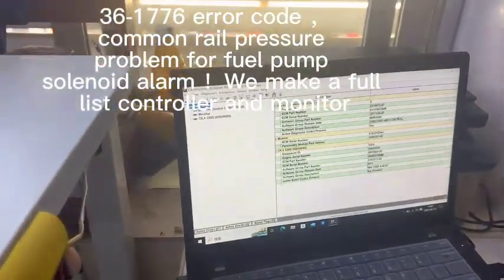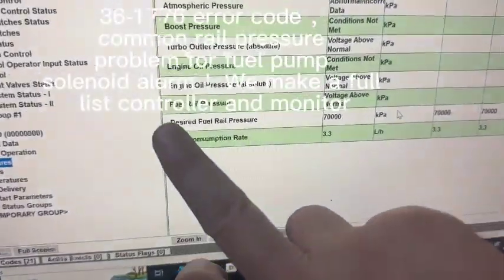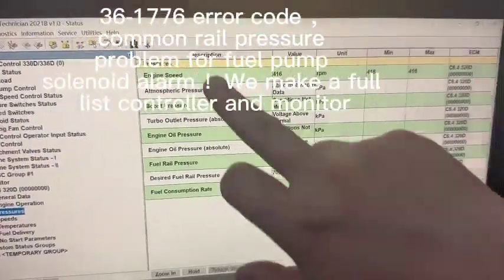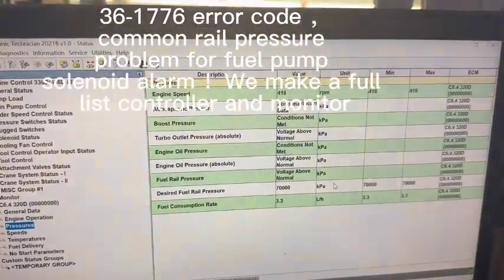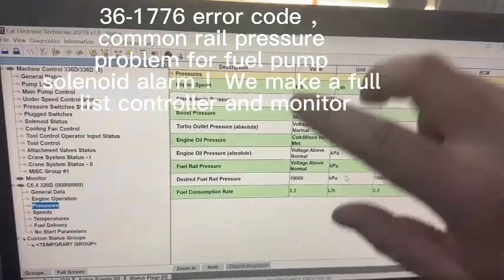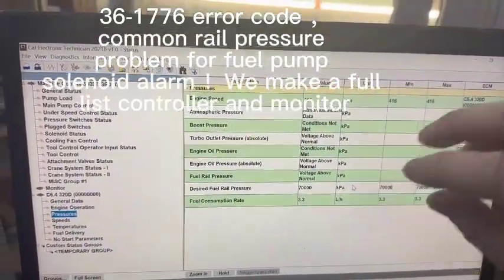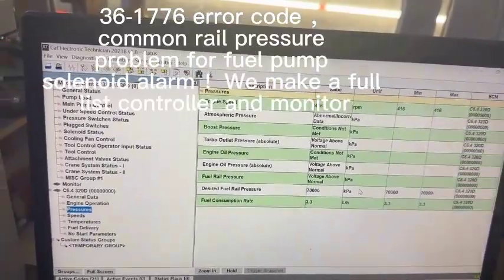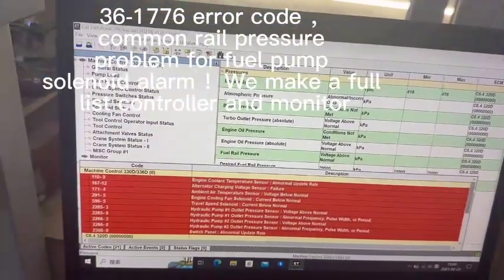36 1776 error code,common rail pressure problem for fuel pump solenoid alarm.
36-1776 error code,common rail pressure problem for fuel pump solenoid alarm! We make a full list controller and monitor